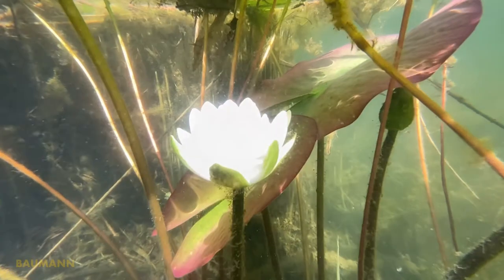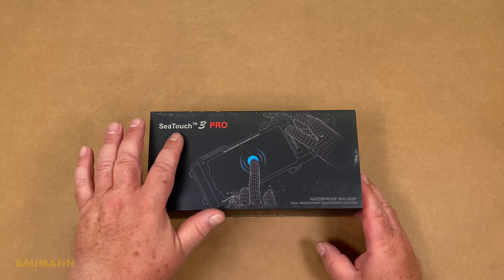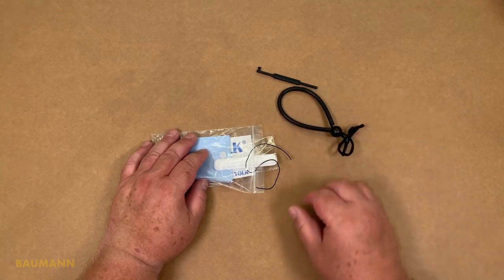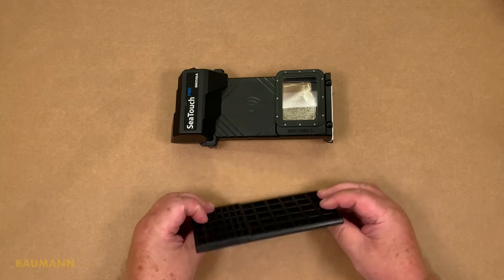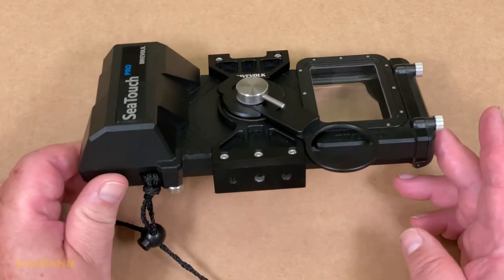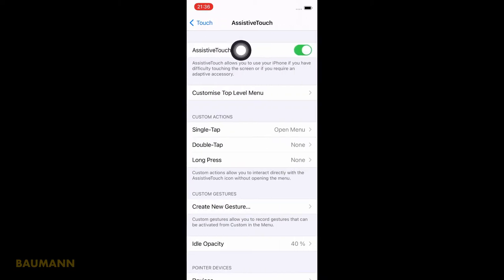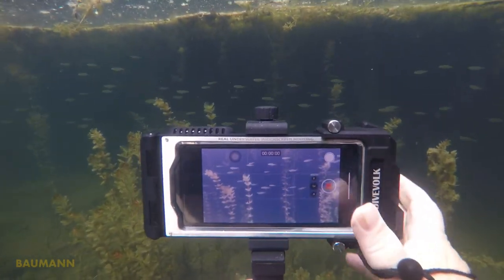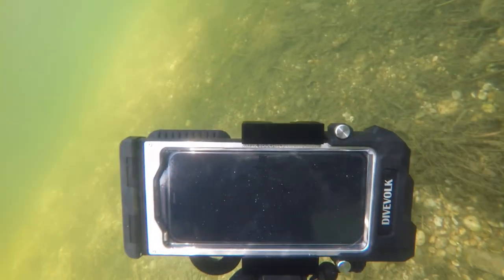Phone Underwater Housing | DiveVolk - SeaTouch 3 | Unpacking / Settings / Real Underwater Footage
The SeaTouch 3 from DiveVolk is a multi Phone and multi purpose underwater housing. It has an underwater touch screen so you can use it nearly as on land.
We start with a 15 seconds short film to get a first impression what we can video with a phone underwater, do a unpacking of the housing when you get it delivered, check some usefull extra accessories and helpfull settings and finally take a look how everything works during diving under water.
This housing works manually without any bluetooth or wifi and it is possible to use all your apps on your phone. It works with Iphone, Samsung, Huawei and some other phones.
This review was done with a IPhone 11pro